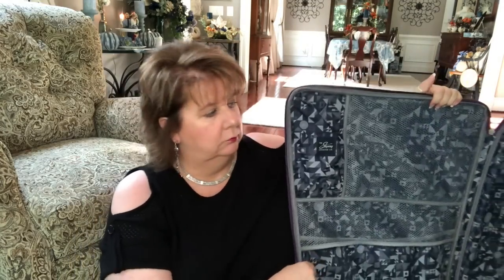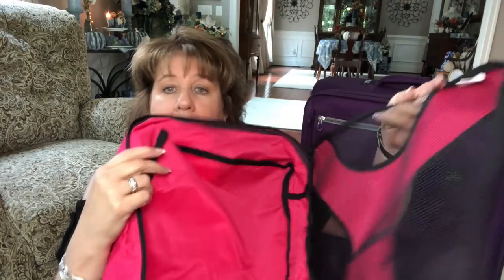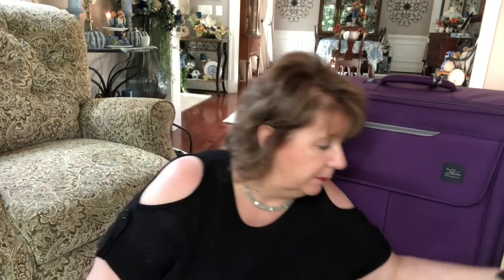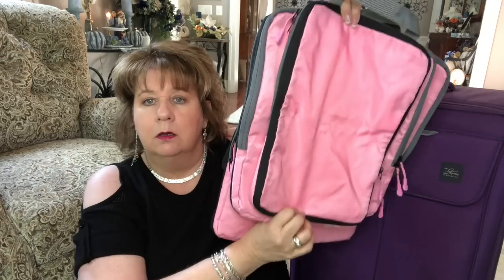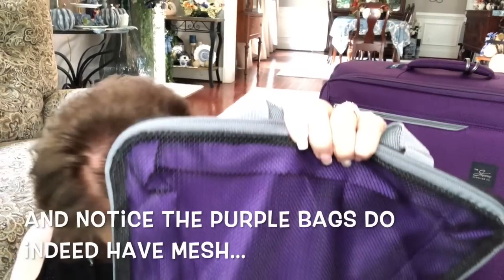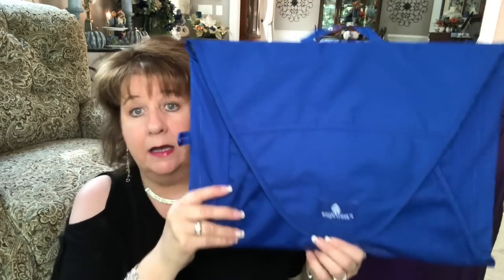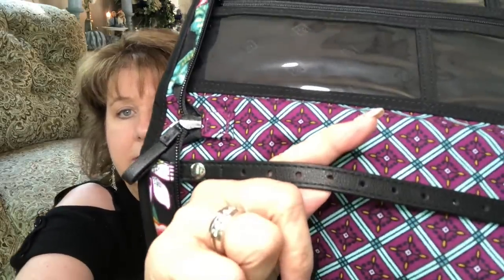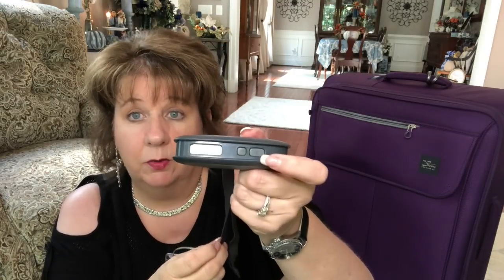⚓️Mexican Riviera⚓️Packing Tips & Tricks⚓️